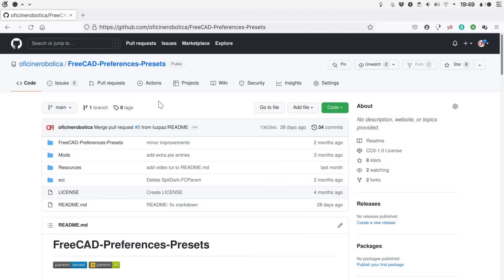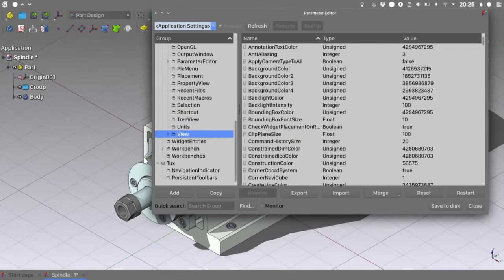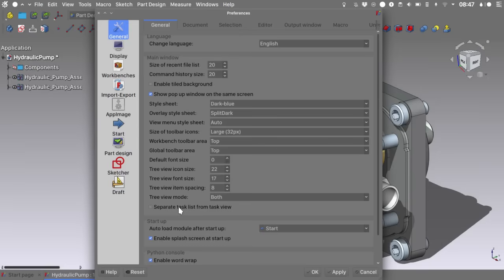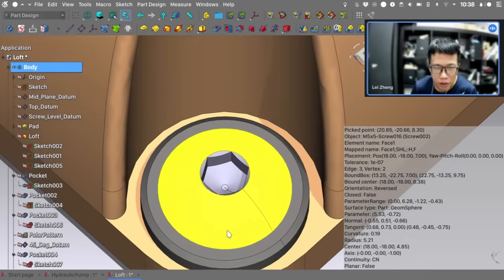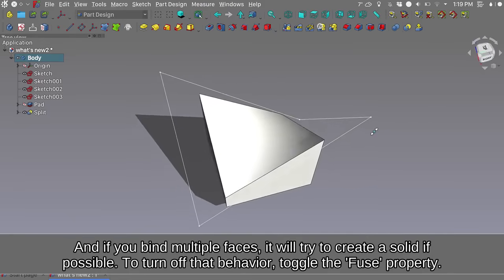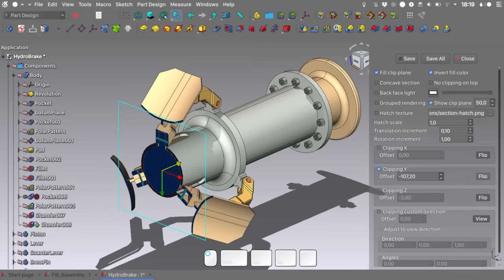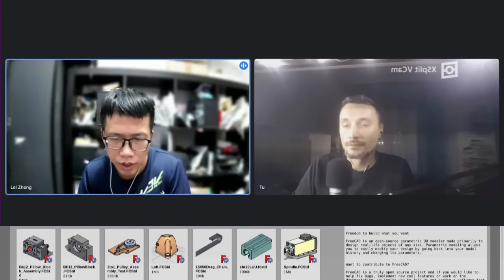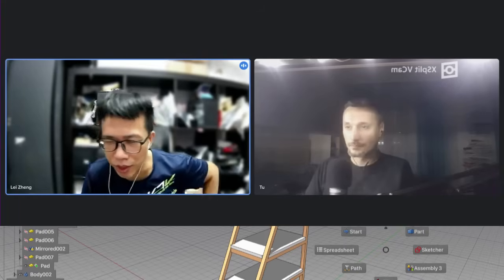[FOSDEM 2022]FreeCAD Link Branch Development What's done and what's to come with RealThunder .no Q&A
FreeCAD Link Branch Development "What's done and what's to come" fosdem talk toghterher with RealThunder